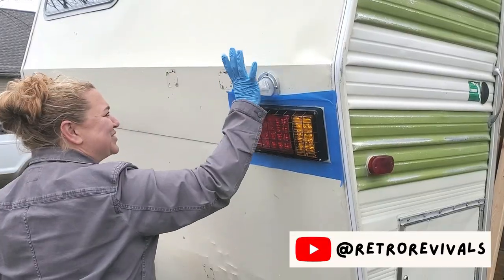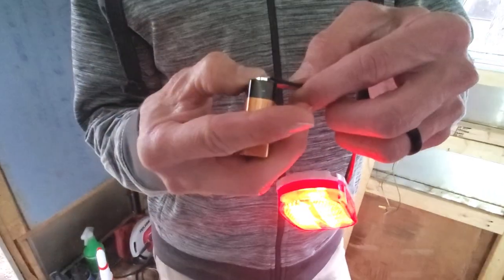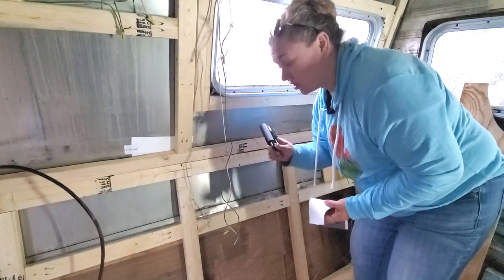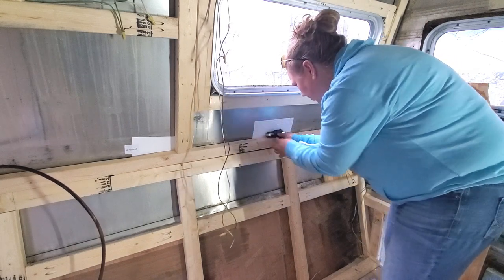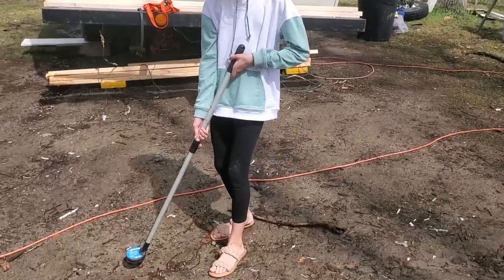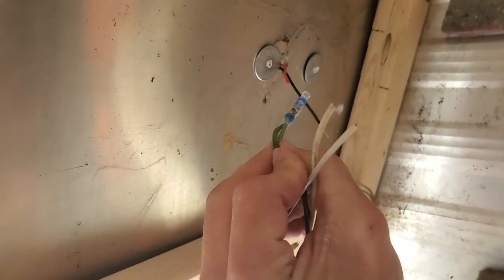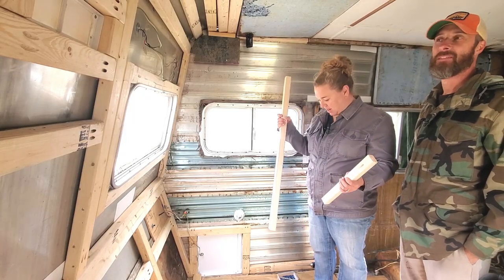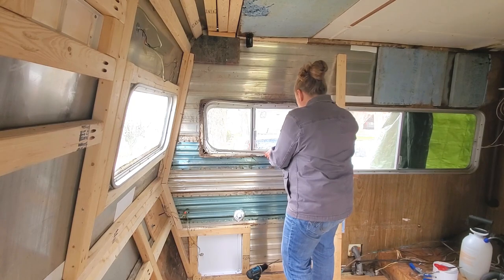Retro RV Revival: DIY Wiring Challenge, Side Wall Rebuild & Holes in the Siding of Vintage Camper!?!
Converting the old brake lights on this retro RV to new LED lights is proving to be quite an unexpected challenge in this renovation!  We also found some surprise holes in the siding after power washing that need to be patched and we add some more structure to the side wall in the back.

LED Tail Lights Brake Lights

RV Roof Tape

ProFlex RV Sealant

This is going to be one HUGE project.  We'd love your suggestions on what to do with this motor home!!!